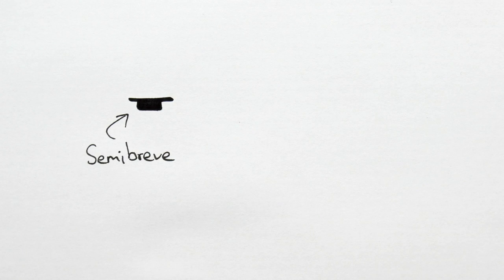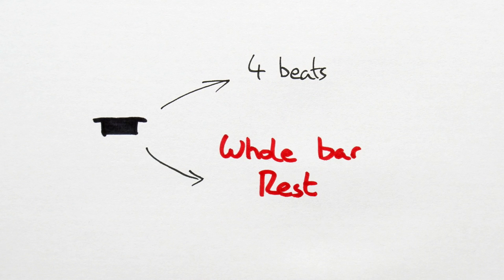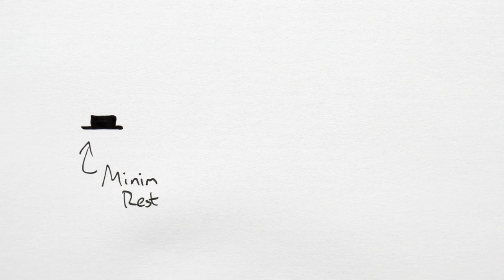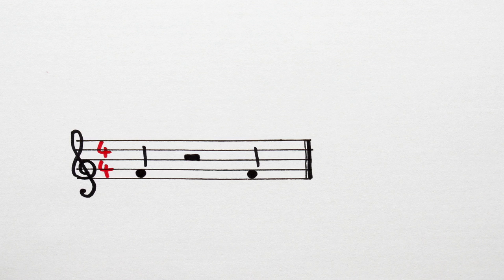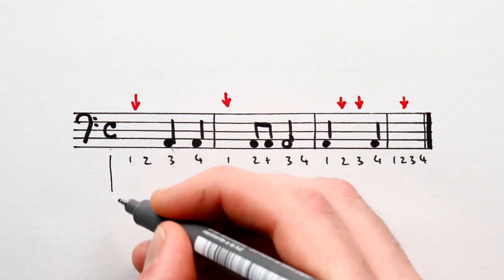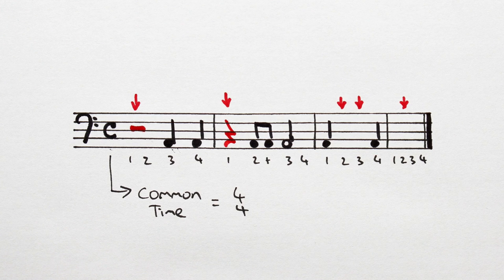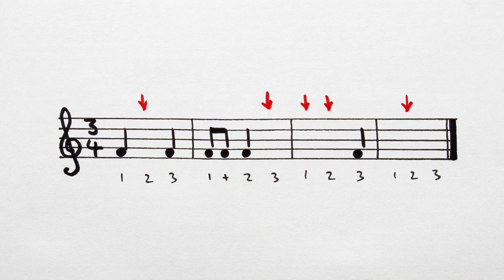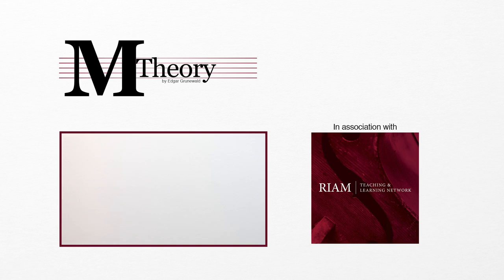Rests II : When to use 'em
Ok, so we know all about REST. turns out though there's a couple rules governing their usage. MOAR RESTS! :D